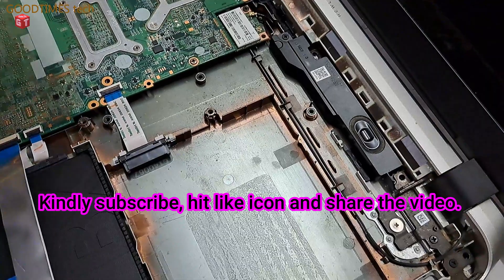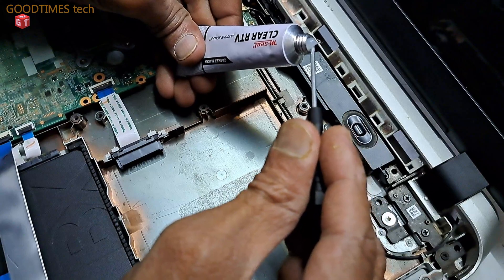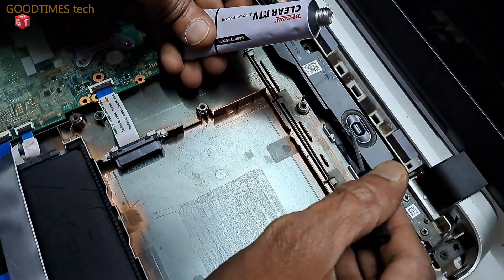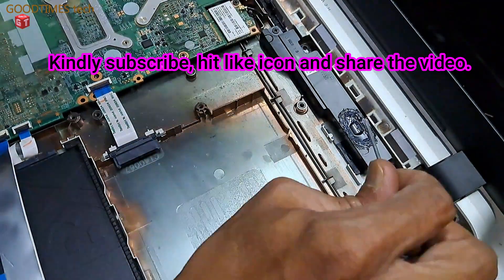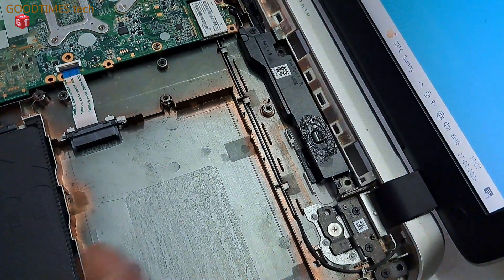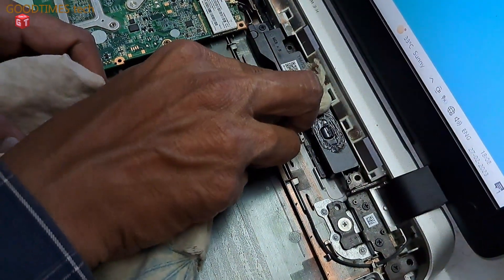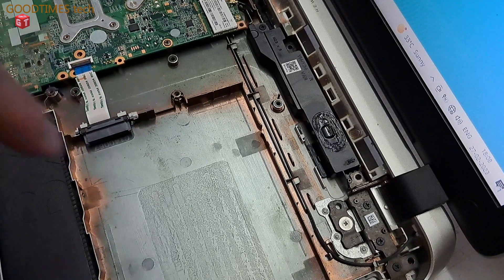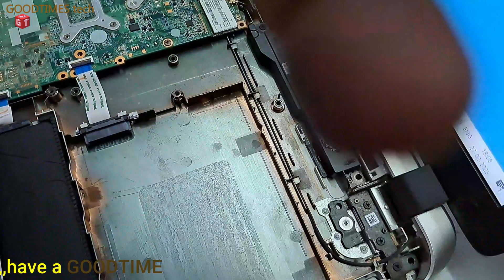Laptop speaker torn and making shattering noise | Lets learn how to fix.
I visited my friends place and he had disassembled a laptop, he asked me if the torn speaker can be fixed, this video shows reconstructing the torn speaker paper of laptop, this can be used for any kind/type of speaker.

Take care and do the fixing on your own risk.